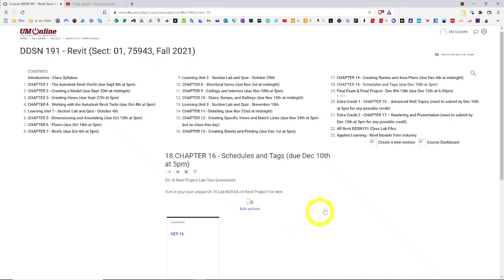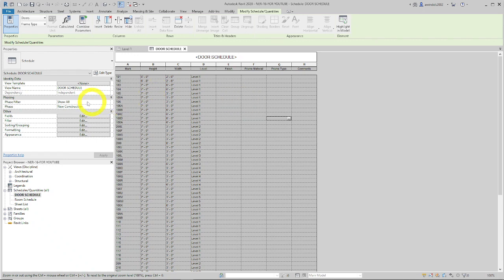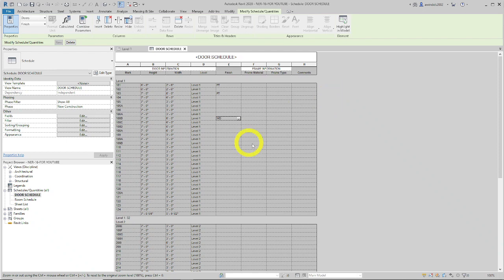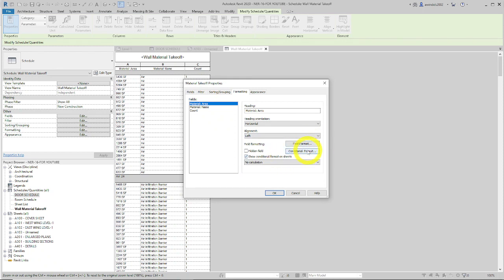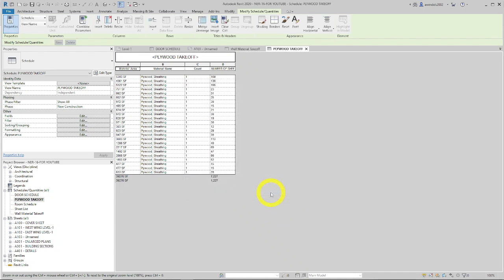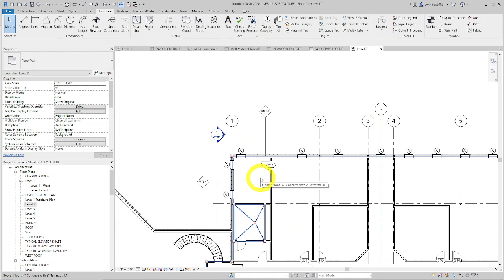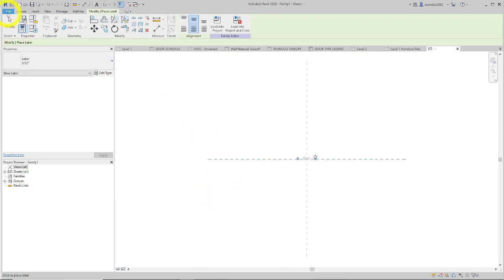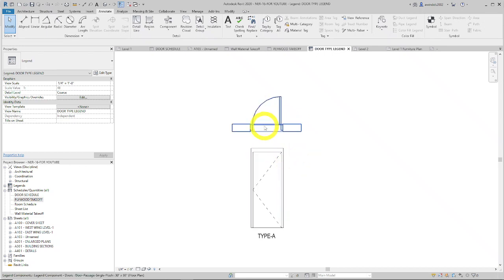Revit 2020 Learning - Ch.16 - Schedules & Tags - (pg.735-778) UMT DDSN166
Revit 2020 Learning - Ch.16 - Schedules & Tags - Instructor: Aaron Windels (pg.735-778) UMT DDSN166